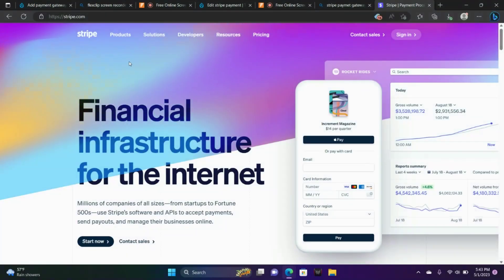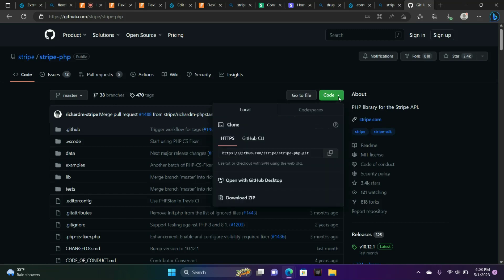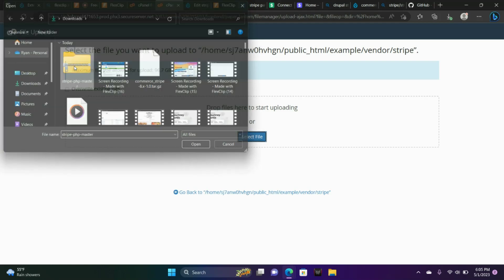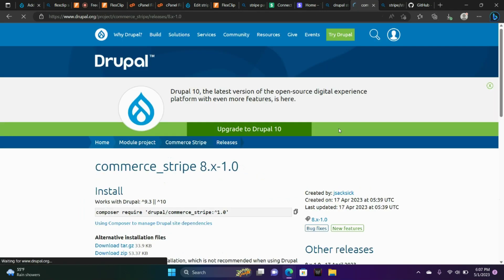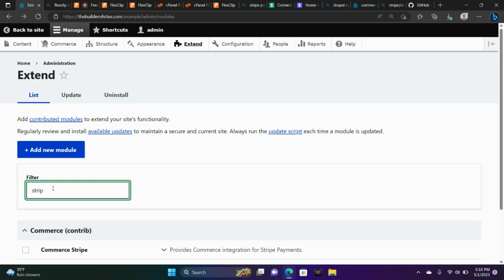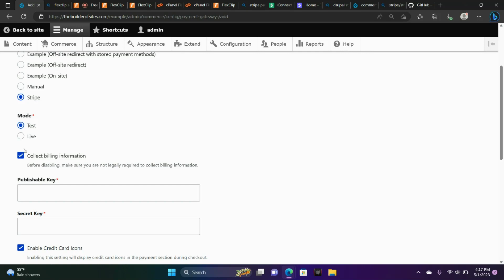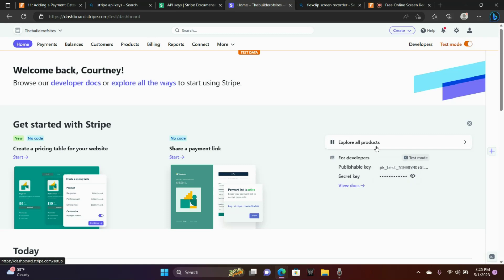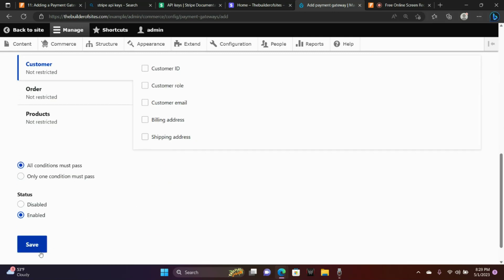Part 13: Adding a Payment Gateway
In this tutorial, I show you how to add a payment gateway to your Drupal website so that you can take payments for the products you've created. You will have needed to follow along to all of my tutorials (Parts 1-12) in order to complete this tutorial.